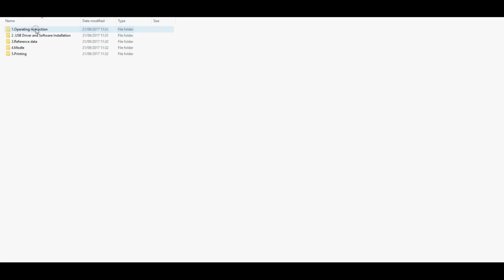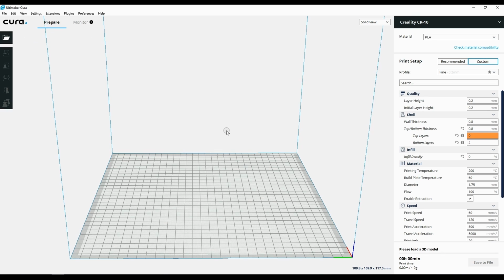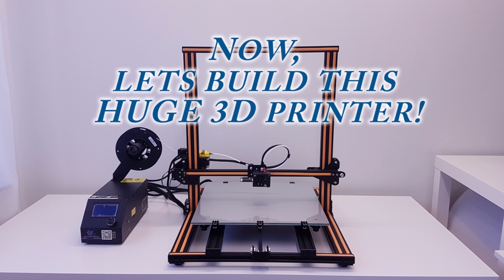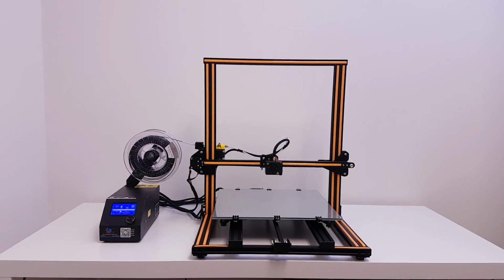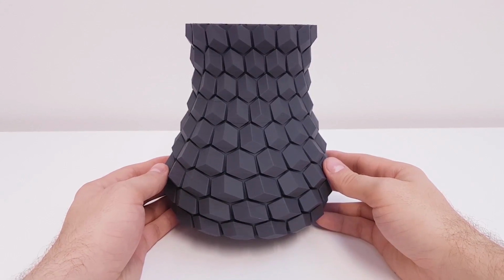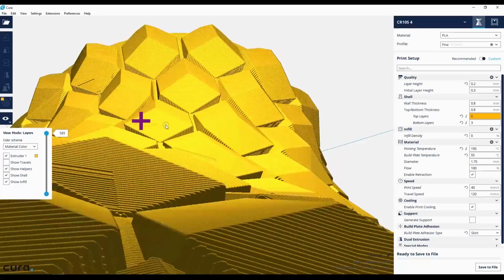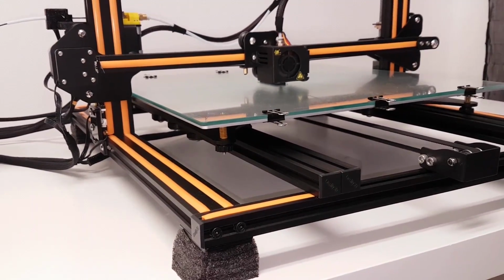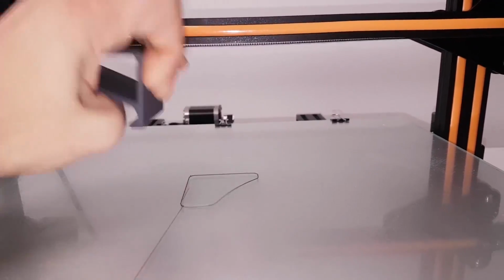Creality CR10 S4 3D printer Full Review! Is it better then CR10S?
Hi Guys! This is full test and review of enlarged version of Cr10 called Cr10 S4 with huge print volume of 400x400x400mm. This 3D printer height almost 20KG and it has rock solid metal frame, very robust construction. This video includes: Unboxing, assembling, hardware overview, time laps printing, detailed look at test prints( 760% scaled up 3D benchy) and closer look at inside components and many more.
It's got to point that the latest version of CURA now supports Creality Cr10 3D printers  directly in the printer many, so printer setup was never been so easy.  Big thanks to the CURA team! Now in less then one minute CURA slicing software can be configured to run Cr10, Cr10S ,Cr10s4 or Cr10S5 and you got even decent printing profiles which is awesome! If you are looking for good and reliable large scale 3D printer with affordable price Cr10S4 is a good choice.

If you need even larger and newest machine with auto-level go with the newest Creality CR10 Max!

Cheap filament for 3D printer:
PLA filament for 3D printer
On Amazon

PETG filament for 3D printer
On Amazon

ABS Filament for 3D printer
On Amazon

Best Regards!
Nexi